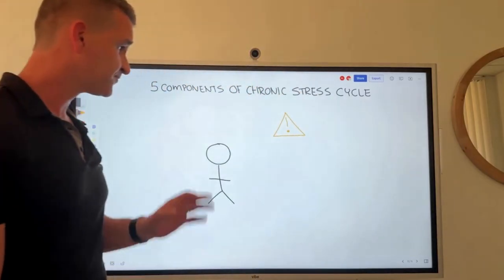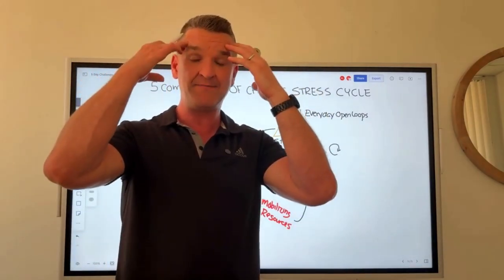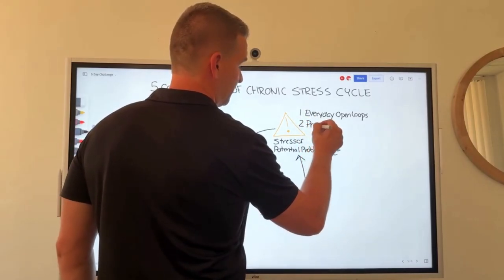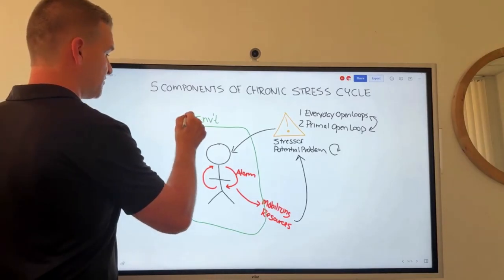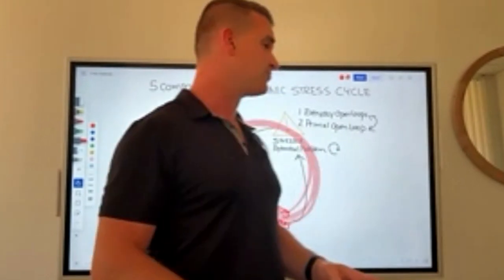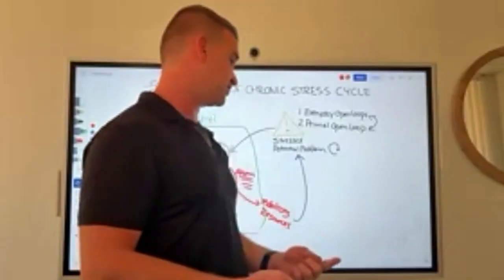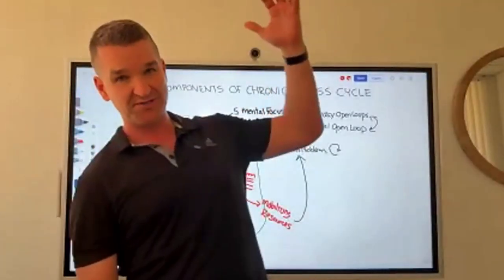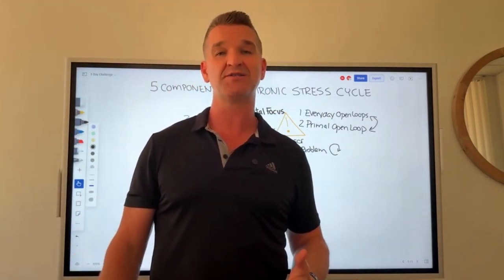Here’s the #1 Cause of Chronic Stress (And How to Fix It)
𝐈’𝐦 Matthew. 𝐅𝐮𝐧 𝐟𝐚𝐜𝐭𝐬 𝐚𝐛𝐨𝐮𝐭 𝐦𝐞:
– I wrote a bestselling book on living a life of vitality.
– I’ve coached over 493+ clients over the last two decades helping them with chronic stress related issues
–  I have a degree in psychology and am a practitioner of modern applied psychology

00:00 Introduction to Chronic Stress
00:30 Understanding Stress: Definition and Response
02:24 Component 1:
05:33 Component 2:
08:01 Component 3:
11:21 Component 4:
13:33 Component 5:
18:19 Conclusion and Next Steps